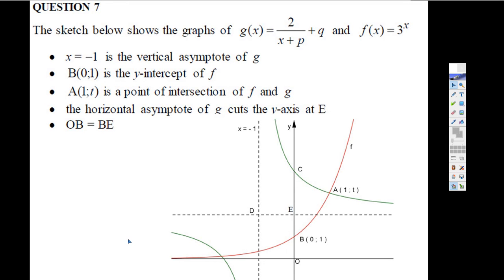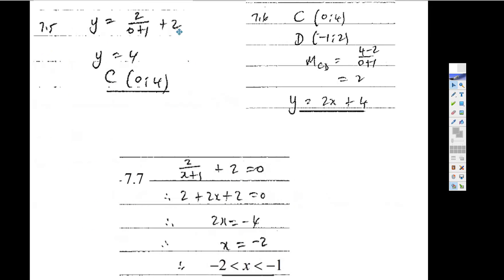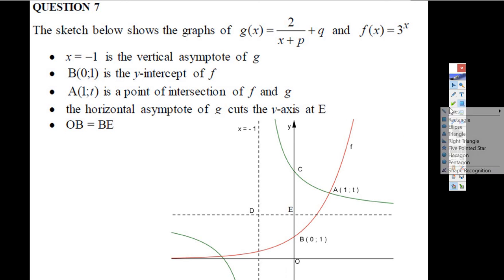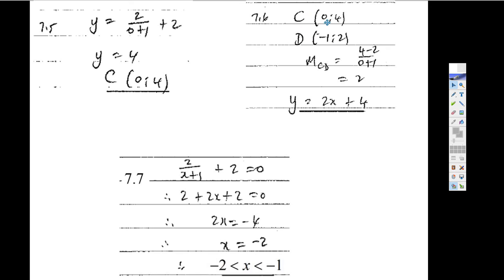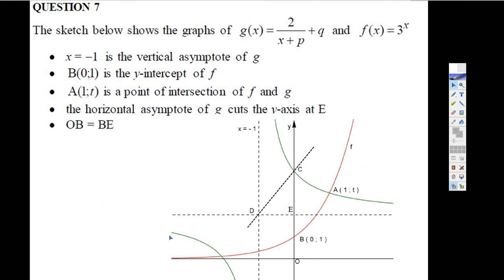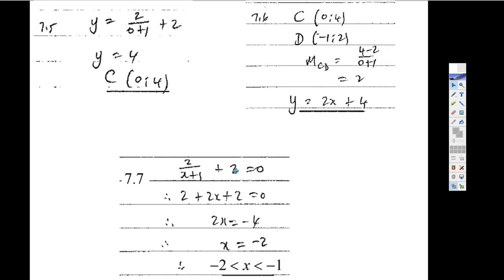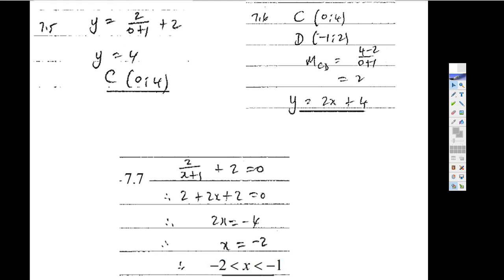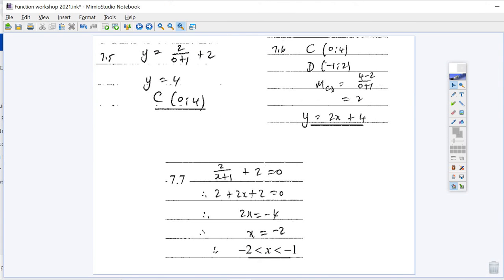Function Q 7 5 to 7 7